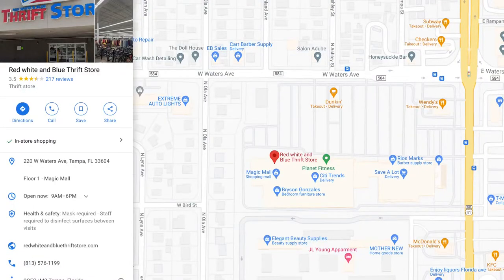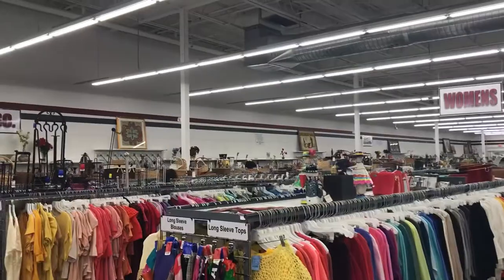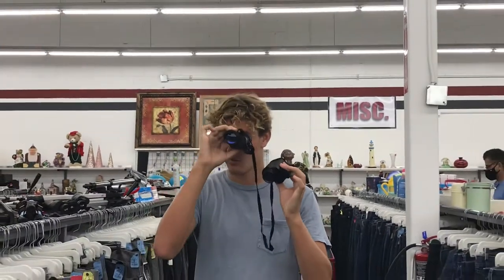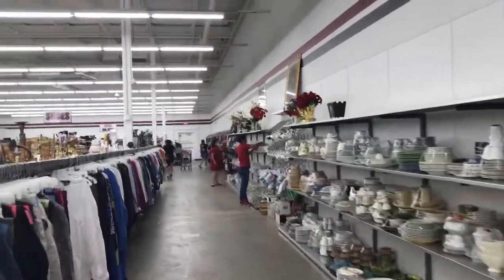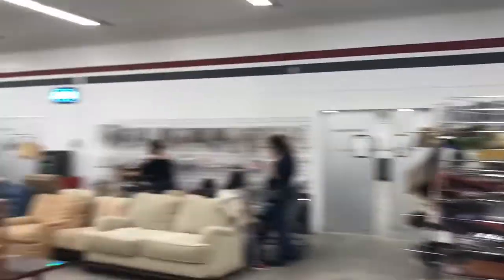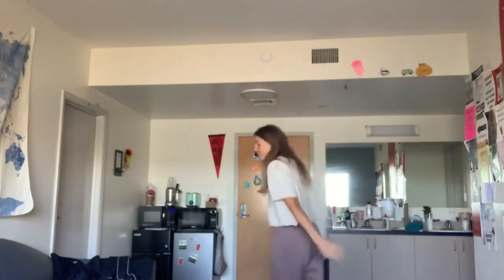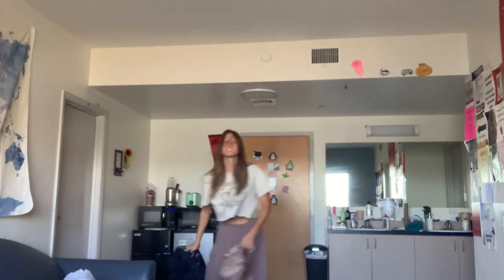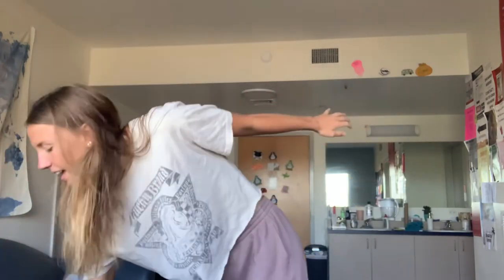Weekly Thrifting In Tampa: Red White & Blue Thrift Store